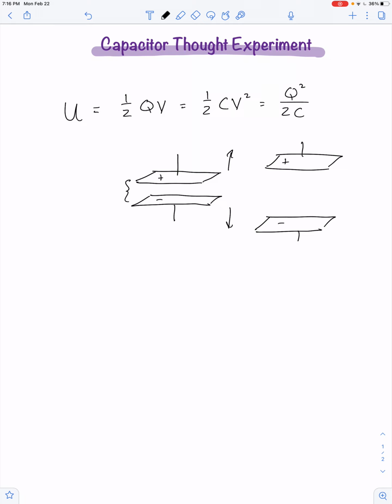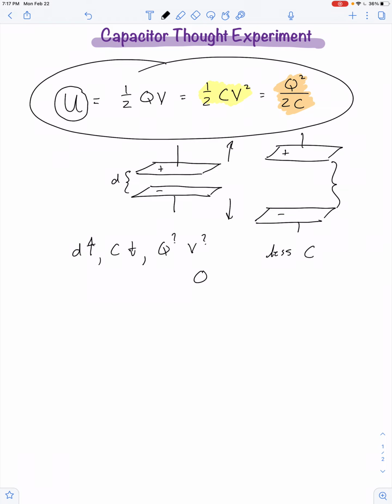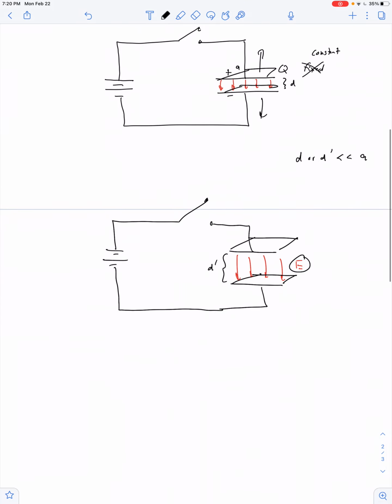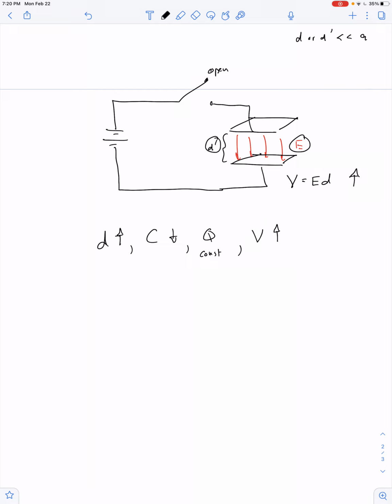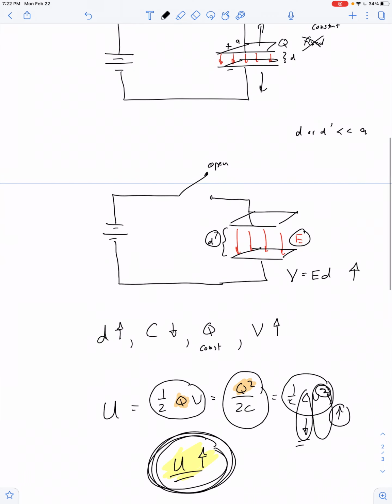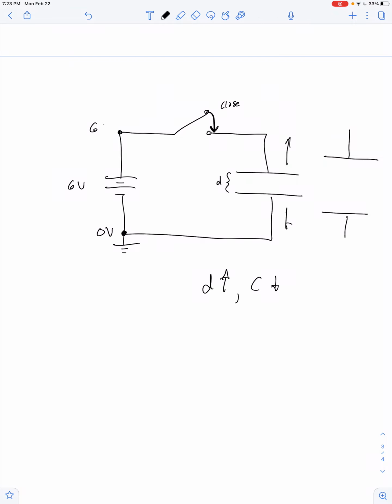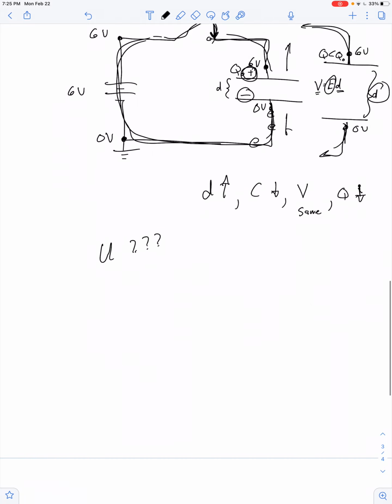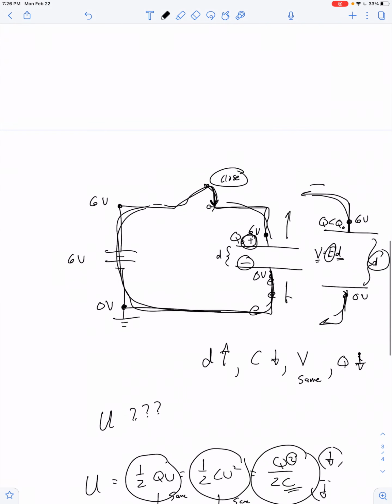Capacitance (Thought Experiment)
Question... What happens to the amount of energy stored in a charged capacitor, as the plate separation is increased?

(The question may sound easy enough, but taking into consideration the three versions of the equation for energy stored in a capacitor, you may find yourself quite challenged by this question after all...)